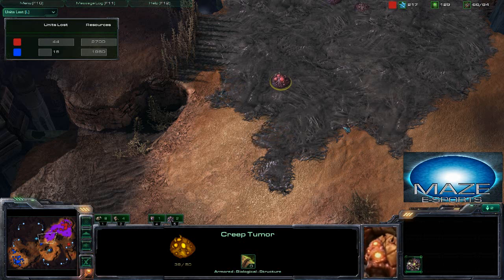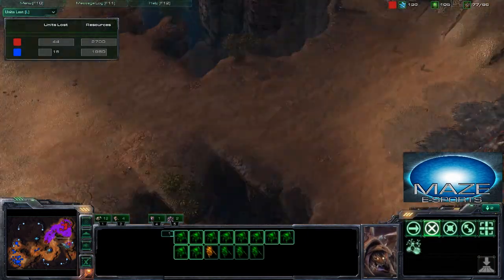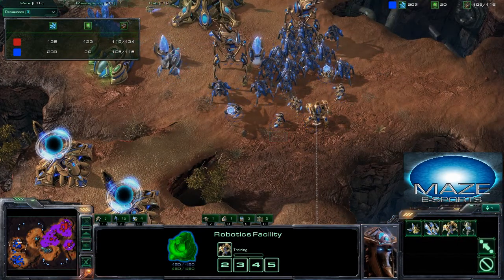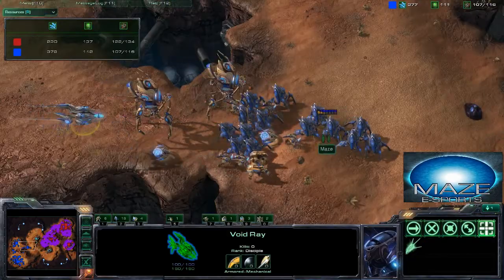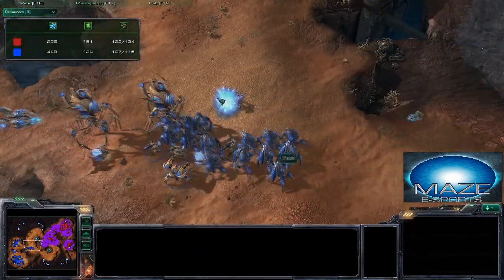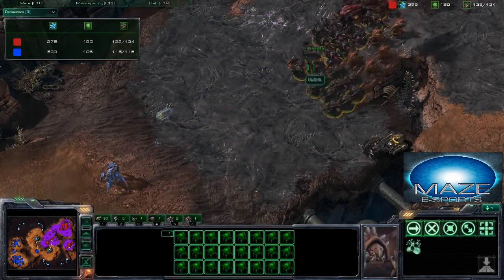1v1 - PvZ - Post Colossus Tech Part 2/2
A video describing the various stages of a PvZ, including times to be cautious and useful builds for the mid-late game.

**Note. High Templar can also be an effective switch after colossus as they fill the role of area of effect attackers while avoiding Corrupter attack entirely and will eliminate the enemy faster than Void Rays. High Templar, however, are not effective against Bloodlords and Ultralisks so try to scout for tier 3 tech!